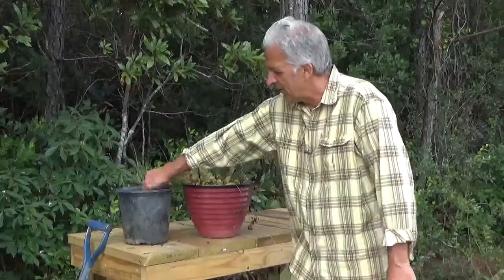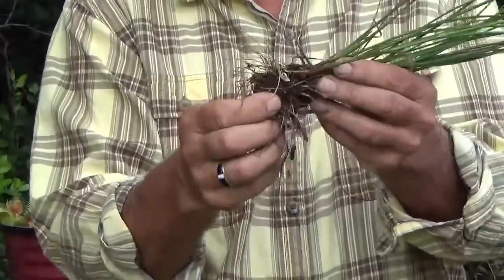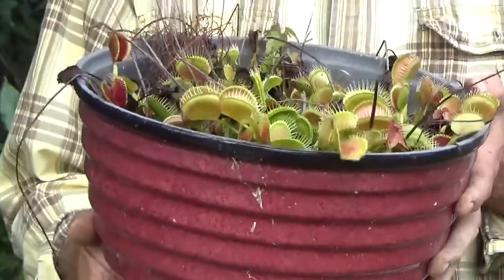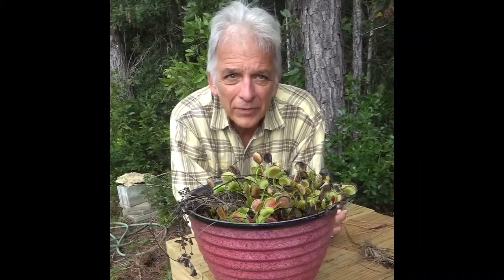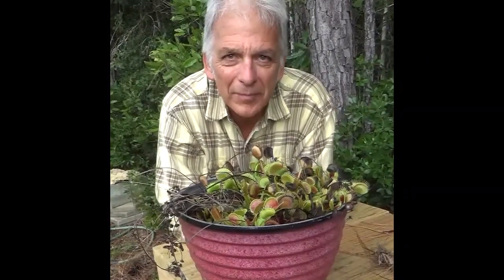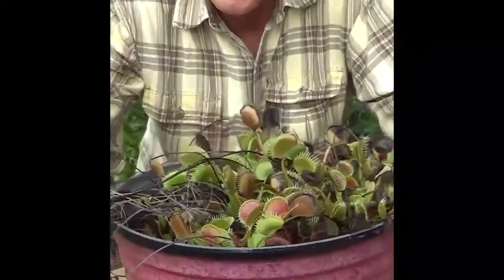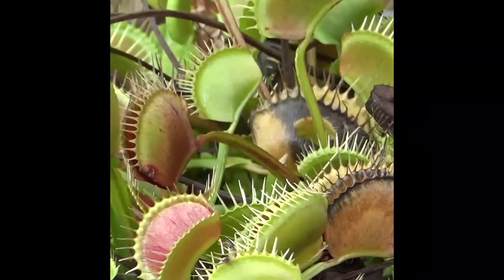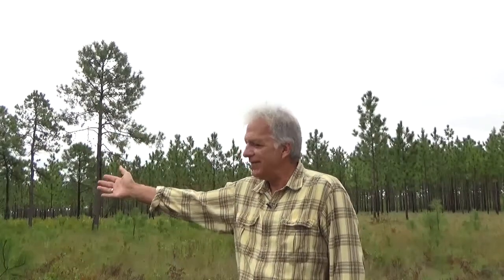Discovering the Amazing Venus Flytrap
Discovering the Amazing Venus Flytrap. Describes carnivory and prey capture in the Venus Flytrap and leads viewers on an expedition to find this plant growing in the wild.  Reveals the unique adaptation of the Venus flytrap and how it captures prey. This video answers questions about flytrap behavior and conditions necessary to grow Venus flytraps.  It also stresses good conservation practices that will lead to preserving Venus Flytraps in the wild and why people should not collect the plants from the wild.